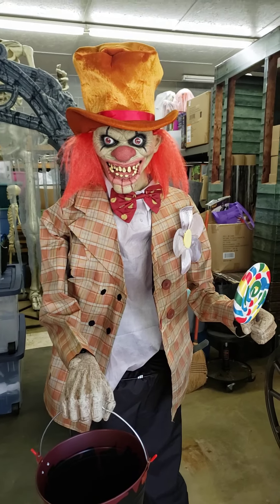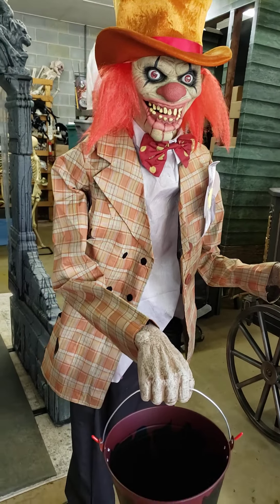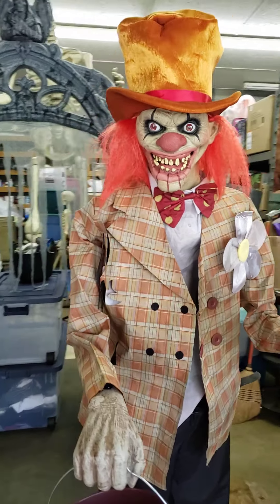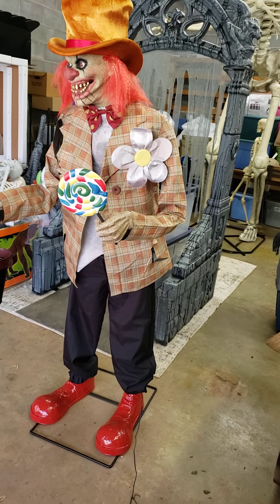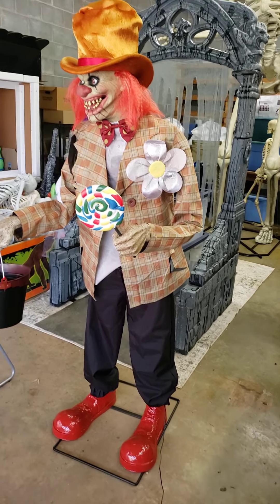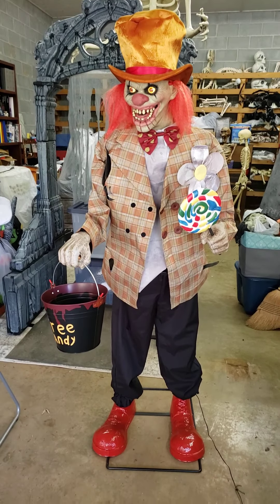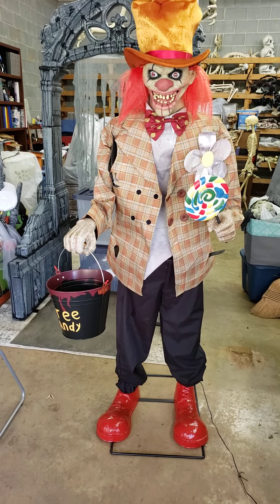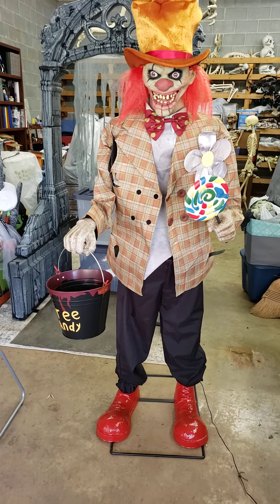Uncle Charlie, Is really haunted?